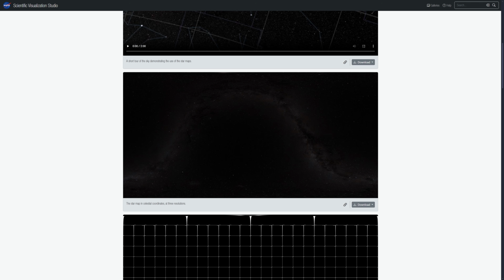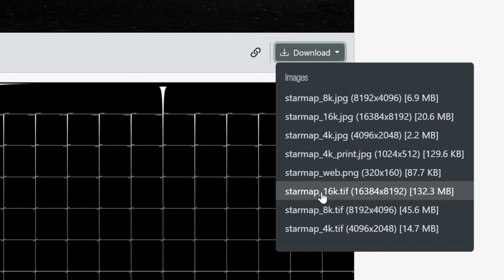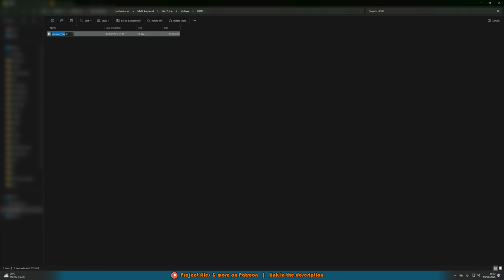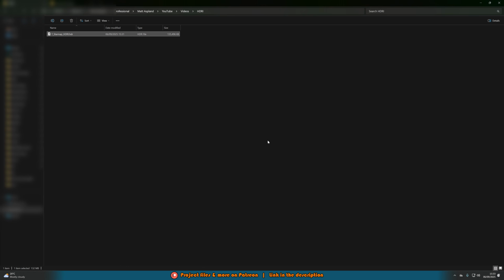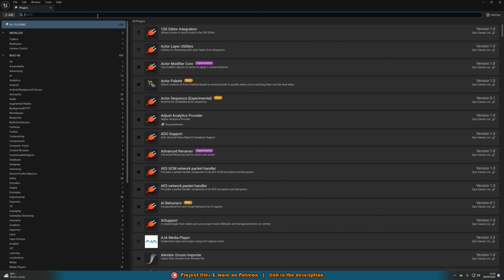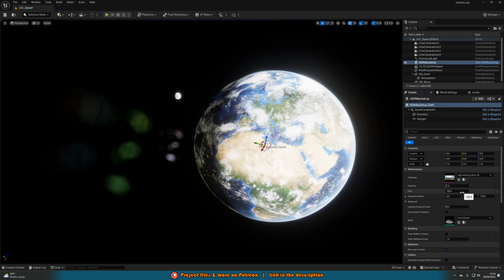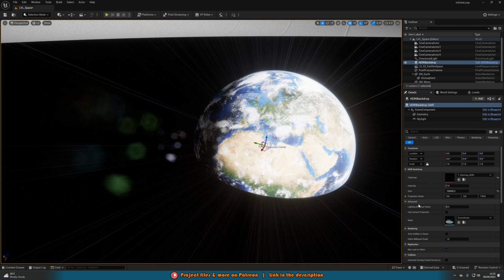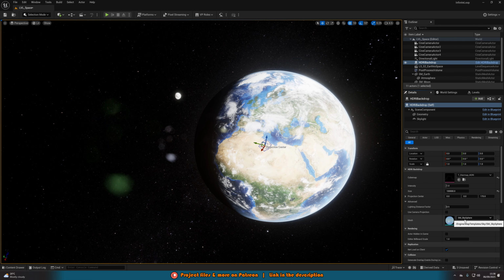How To Import and Use a Custom HDRI in Unreal Engine 5 (Tutorial)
In this video we’re going to be creating, importing, and using a custom HDRI in Unreal Engine 5. In this example, we are using a NASA star map to make our space scene look even more realistic!

🔗Resources

🔖Topics Covered:

00:00 - Intro
00:37 - Creating the HDRI
03:15 - Using the HDRI in Unreal Engine 5
06:06 - Final Overview